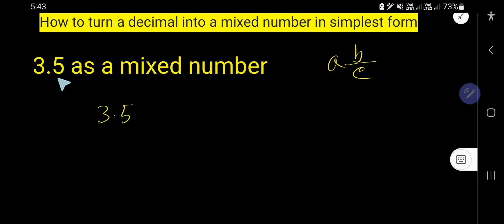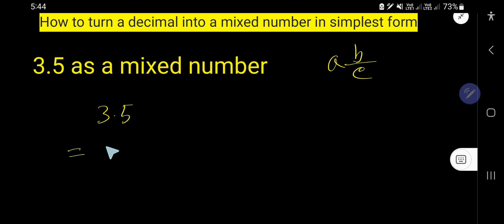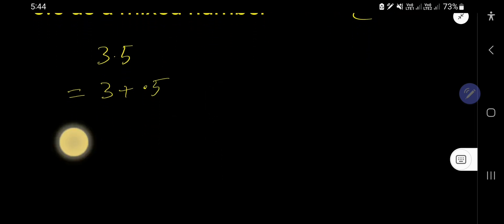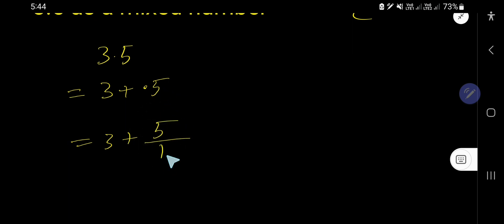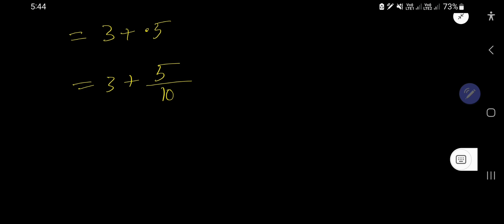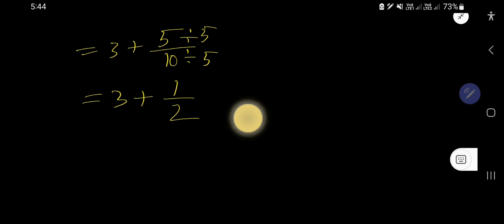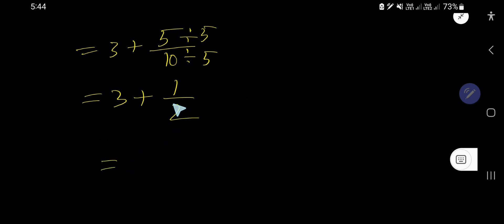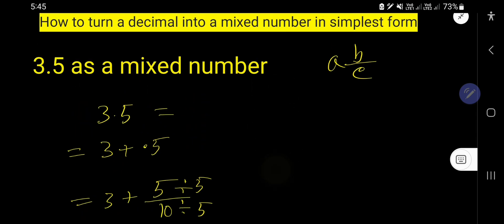3.5 as a mixed number||How to convert Decimal number to Mixed Number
How do you convert 3.5 to mixed number?